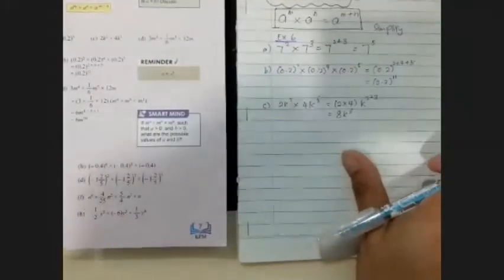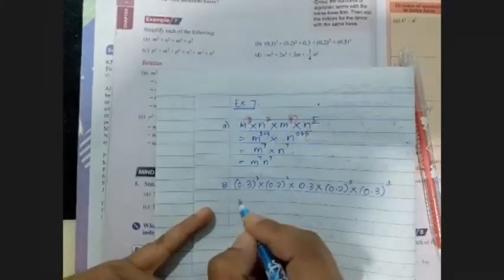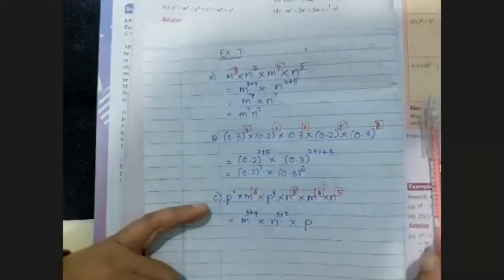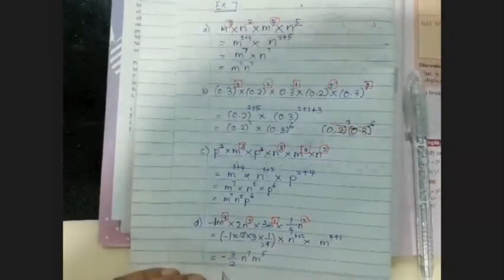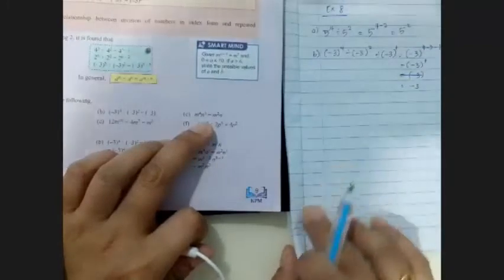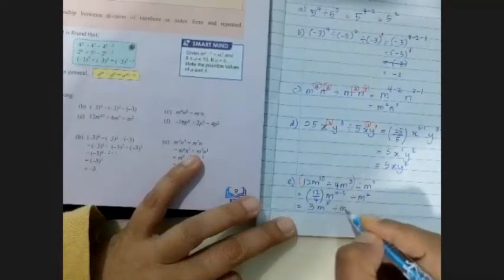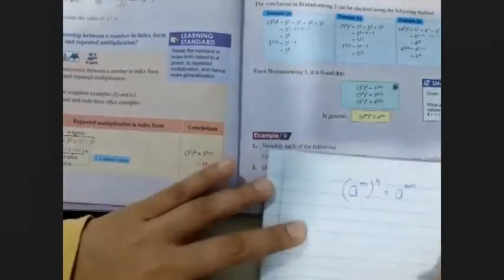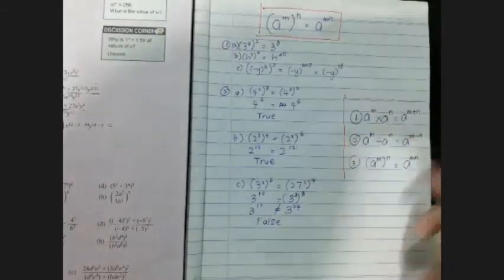MATHEMATICS FORM 3 CHAPTER 1 INDICES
1.2) LAW OF INDICES
(TEXT BOOK : MS 6 - 12)